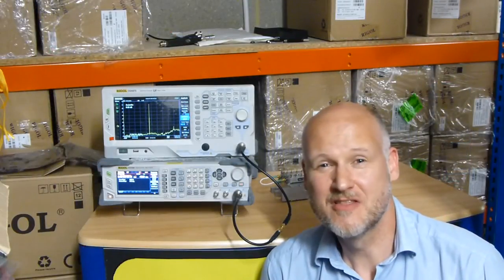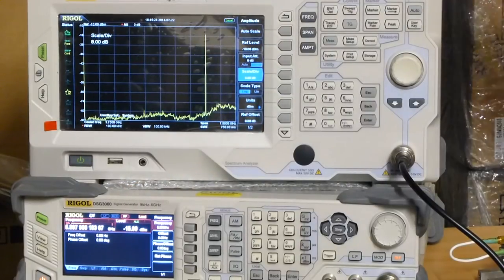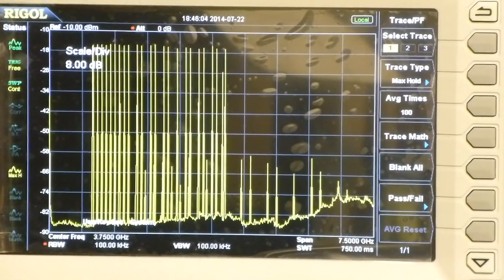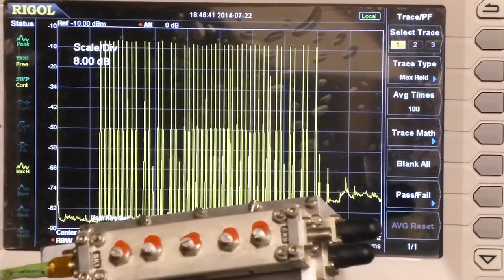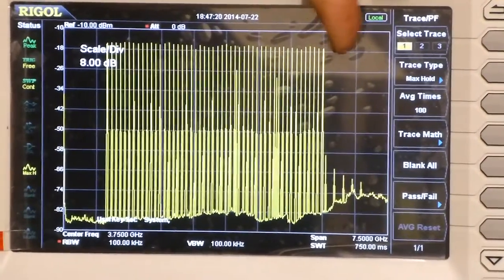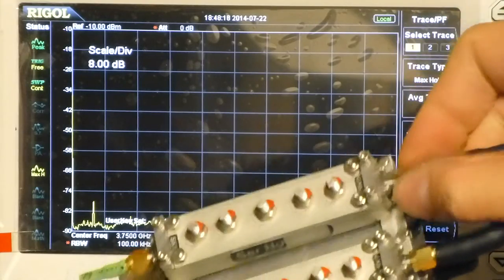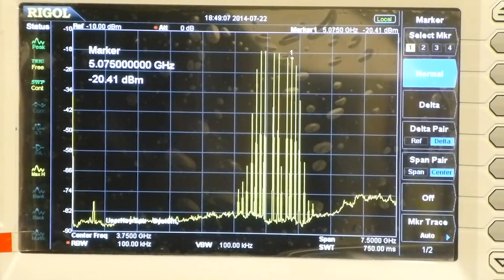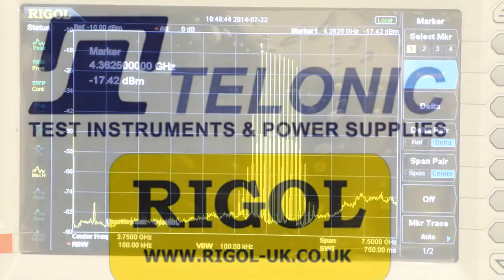RIGOL DSA815 ..now DSA875 7.5GHz Spectrum Analyser discovers mystery mil-spec cavity filter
STOP PRESS - using our latest 7.5GHz fast-sweep analyser we discover the performance of mystery high-specification GHz/microwave components.
With ISM and LTE explosions in 5GHz now upon us, as well as WiFi and ZiGbee standards requiring more extensive testing for R&TTE testing Telonic Instruments Ltd. is helping UK experts get equipped for 3GHz-7GHz advanced test capabilities...
DSA875 and DSA832 are both great news for new investors and those with DSA815-TG too - extending the ever-popular range to 3.2GHz and 7.5GHz, with and without tracking generator, and with very powerful Pre-Amp Options to achieve as much as -161dBm sensitivity... as well as adding more accessories to the whole range.
Want to get in the queue for fast arrival? Telonic Instruments Ltd. is now reserving from first allocations - go
..or call Dave on 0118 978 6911.